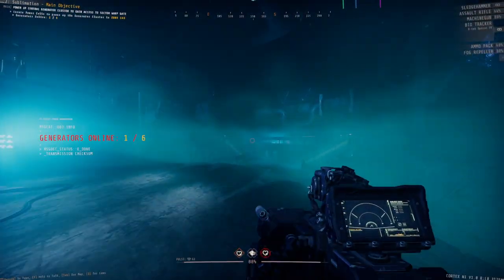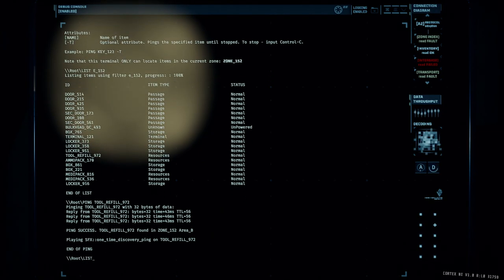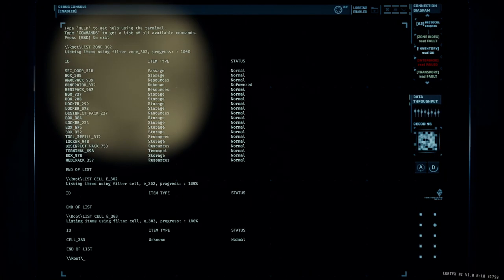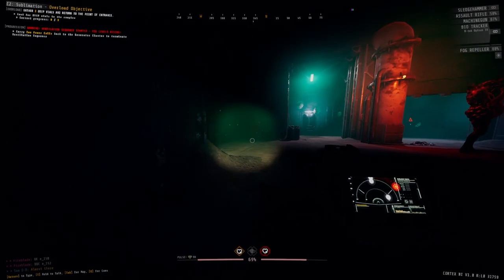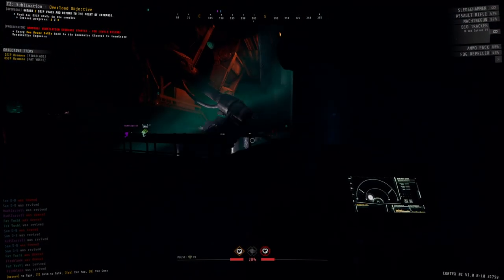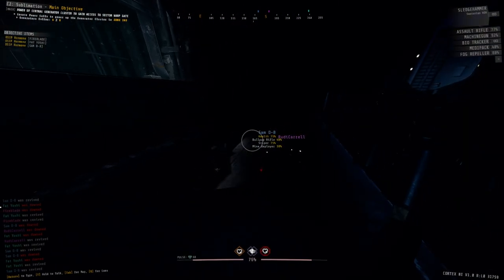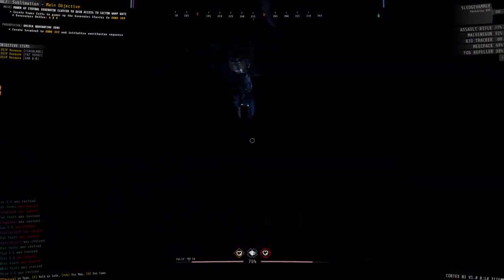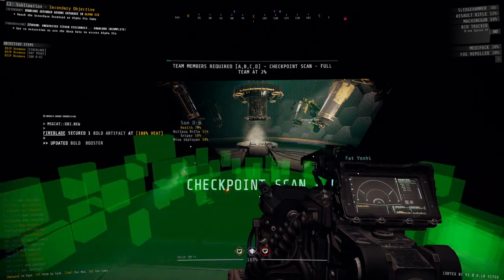GTFO R7C2 Prisoner Efficiency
00:00:00 Drop
00:03:17 Initiate Ventilation Sequence I (Terminal Scan)
00:06:03 Zone 145
00:08:31 Zone 146 (Security Scan)
00:09:49 Zone 147
00:11:01 Zone 148
00:15:47 Uplink
00:17:52 Zone 149 (2 Cells)
00:19:11 Zone 150 (1 Cell / Bulkhead Key)
00:27:15 Zone 151 (Checkpoint)
00:29:09 Zone 152 (Blood Door)
00:35:40 Zone 302 (Overload)
00:44:16 Initiate Ventilation Sequence II (Terminal Scan)
00:46:04 Zone 153 (2 Cells)
00:48:25 Zone 303 (Class VI M Alarm / 1 Cell / 3 Osips / Overload Objective)
01:15:11 Zone 154 (Checkpoint)
01:18:00 Zone 155
01:25:11 Inititate Ventialtion Sequence III (Terminal Scan)
01:28:15 Zone 156 (2 Cells)
01:30:26 Power Up Generator Cluster (Security Scan / Access To Sector Warp Gate / Main Objective)
01:30:56 Zone 289 (Secondary / Matter Wave Collapse)
01:32:20 Matter Wave Stabilization
01:32:54 Zone 290 (Checkpoint Scan)
01:35:24 Zone 291 (Blood Door / Matter Wave Projector)
01:38:08 Alpha Six (Security Scan)
01:41:32 Download Genome Database (Secondary Objective)
01:44:17 Extraction